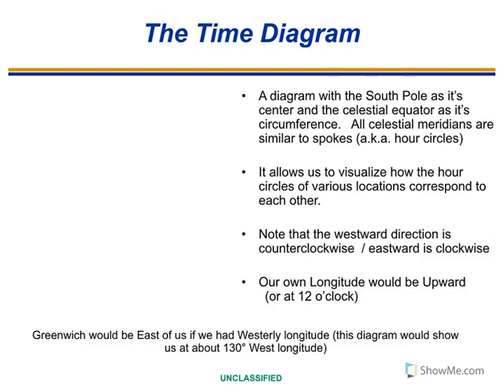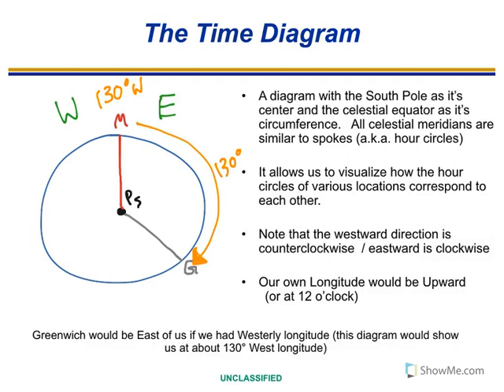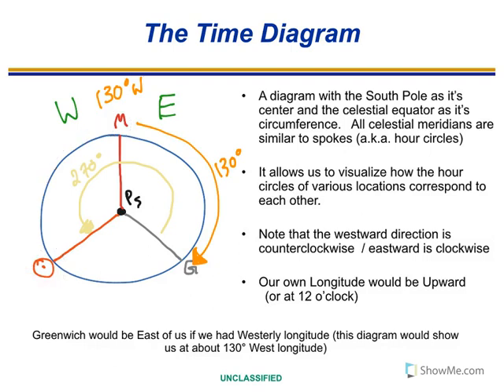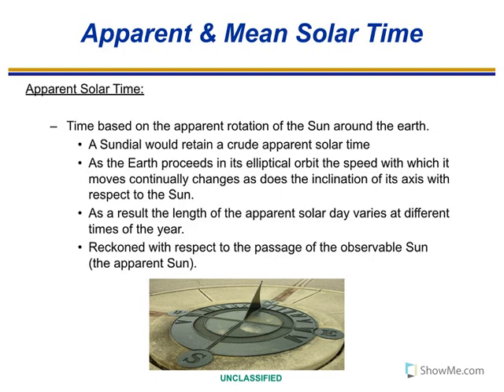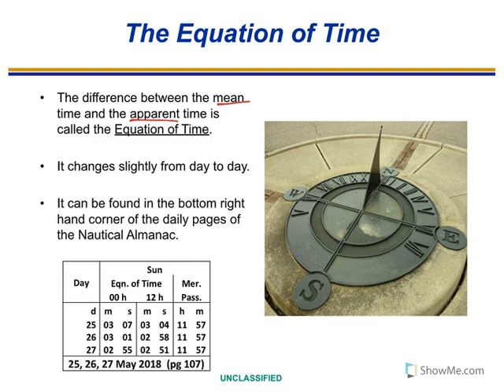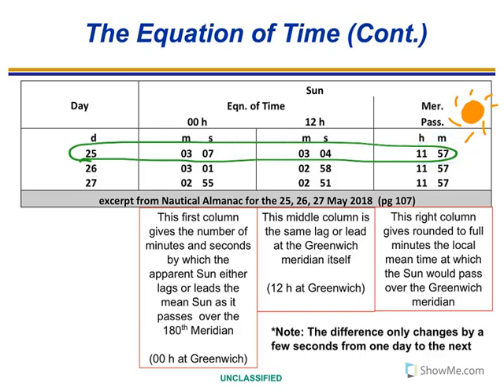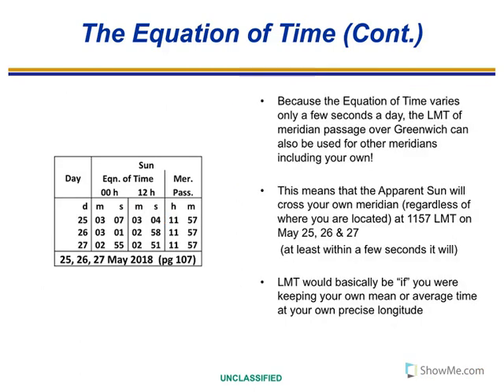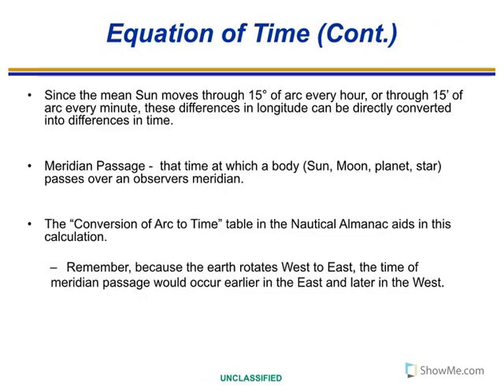2.5.5 The Equation of Time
Walt O'Donnell discusses the Equation of Time and how it affects our celestial calculations.